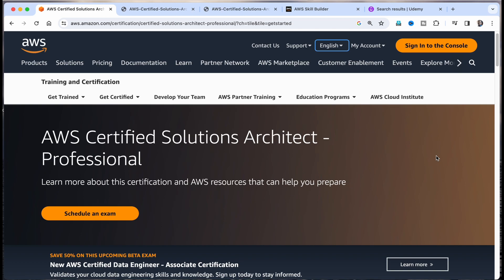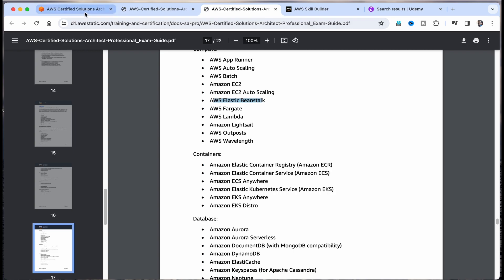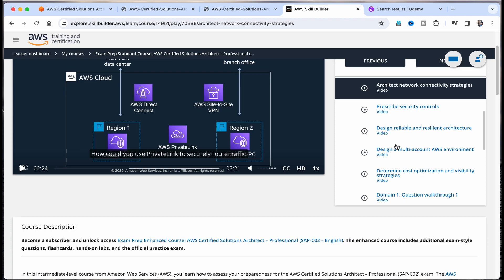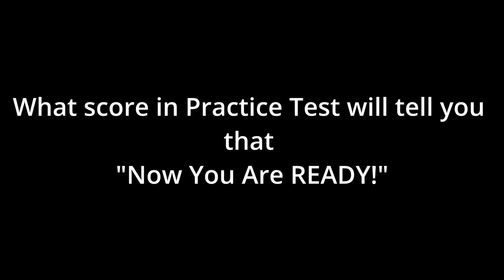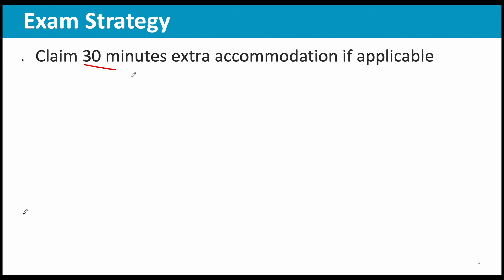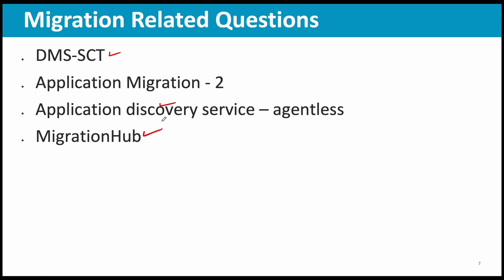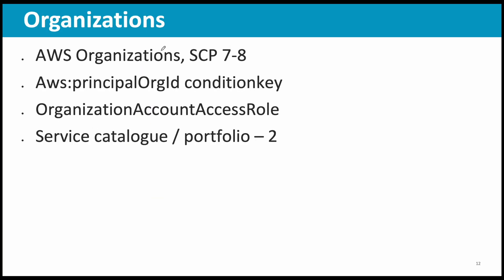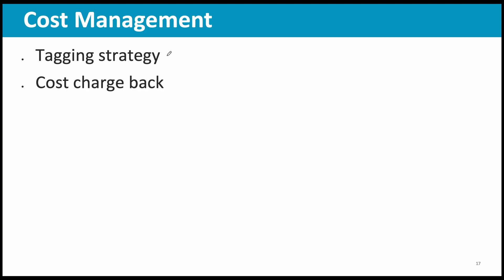AWS SA Professional Certification - Exam Tips and Key Topics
In this video, I share my experience of taking SA Professional exam in Oct'2023. I talk about the suggested preparation methods, practice tests, key topic areas and exam strategies.

►►Chapters
01:02 Practice Test Driven Learning
03:06 Initial Reading Materials (Suggested)
06:24 Practice Tests You can use (Suggestions)
08:10 My Practice Test Scores
09:52 When you know you are ready!
10:40 Exam Strategy
12:04 I got questions from these topics
17:06 General Tips

►►Relevant topics for this video: AWS Solutions Architect Professional Certification, AWS SAP-C02, AWS SA professional,  AWS SA Professional exam tips